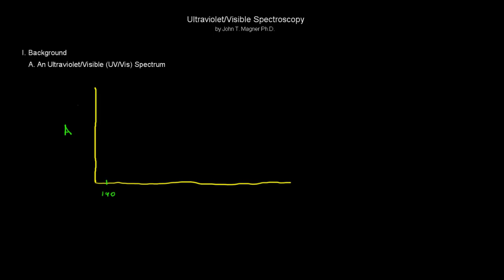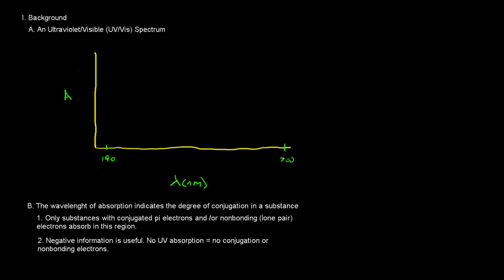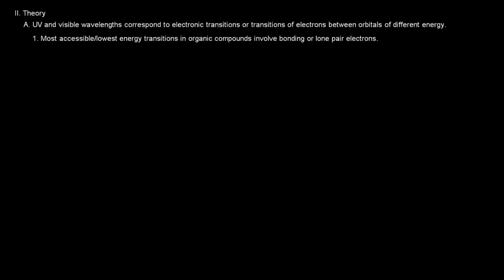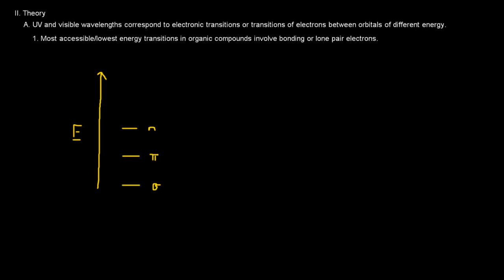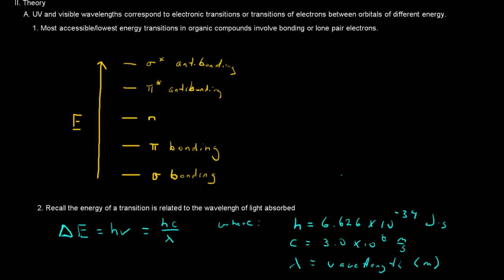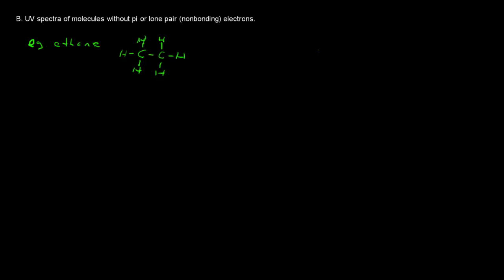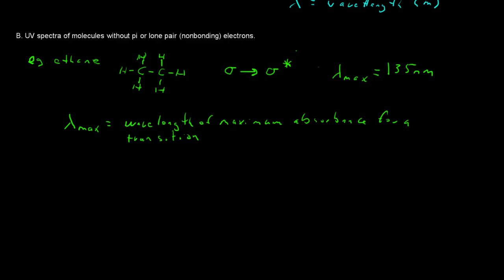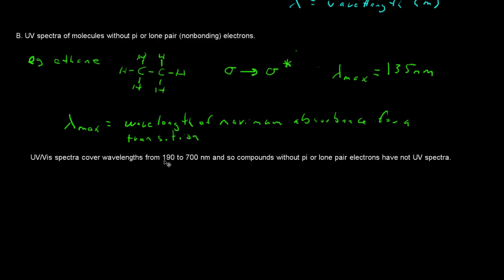UVVis Part I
Dr. John Magner of Lone Star College-Montgomery explains the theory and interpretation of UV-Visible, part 1. This is intended for people taking a course in organic chemistry.